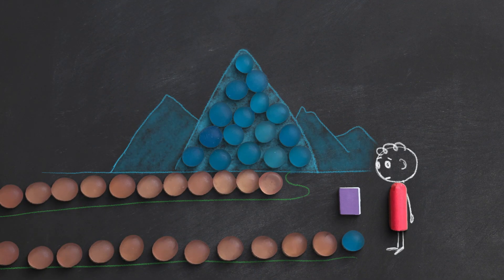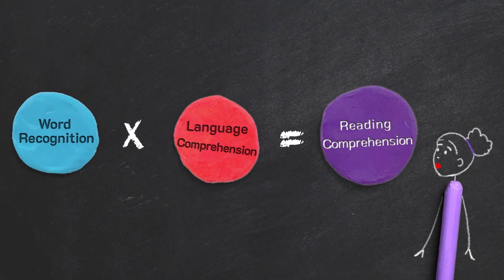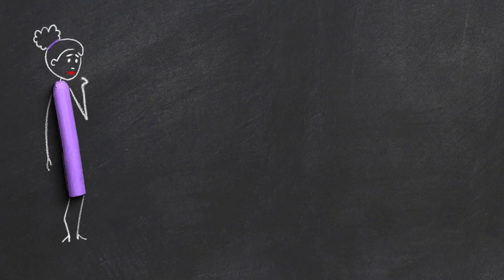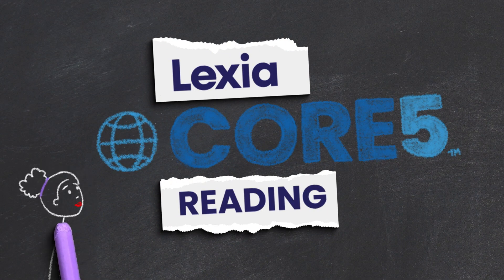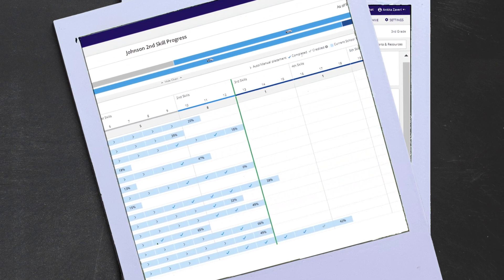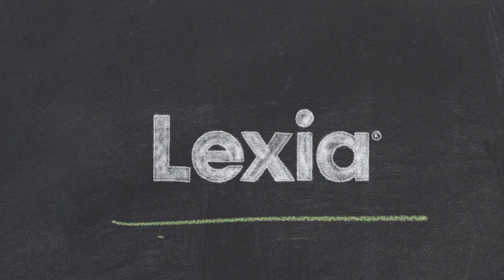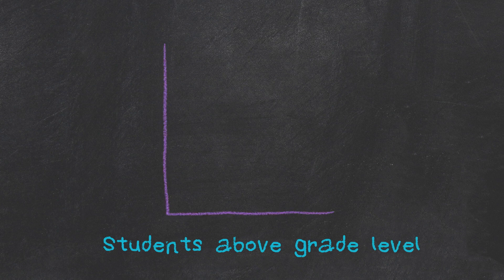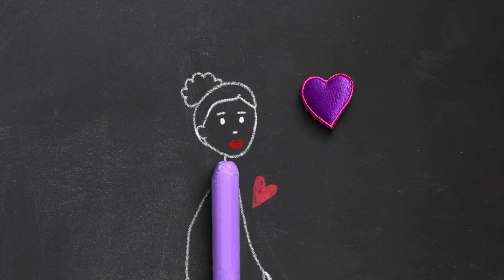Lexia® LETRS® and Lexia® Core5® Reading Better Together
Little students with big dreams. Educators who want to make a difference. See how Lexia® LETRS® and Lexia® Core5® Reading are better together for improved reading outcomes.